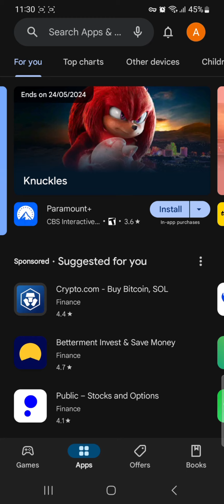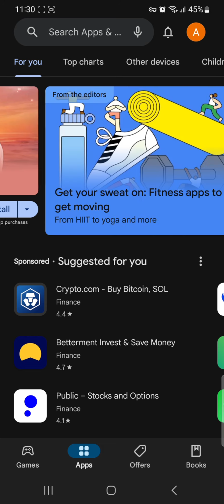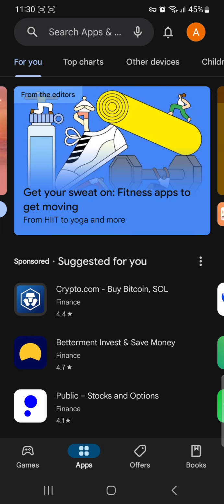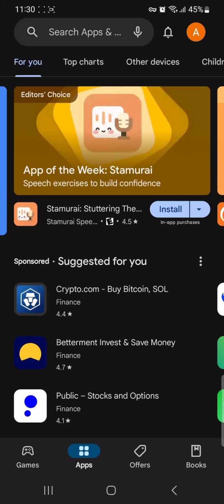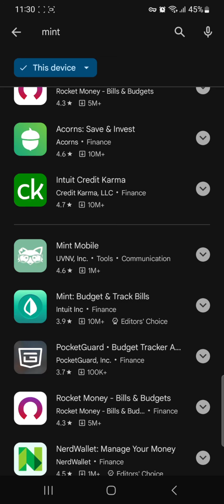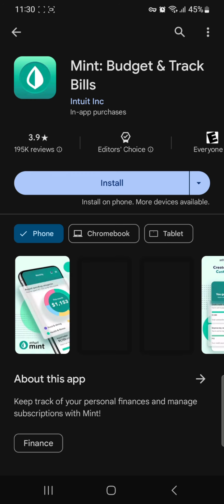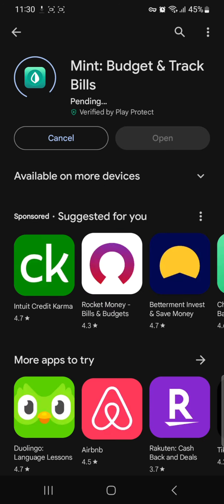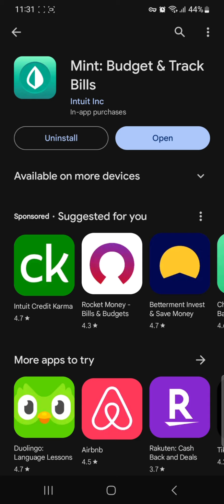How to Download Mint App on Mobile in 2024?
Keep track of your finances with the Mint app! In our comprehensive tutorial, How to Download Mint App on Mobile we'll walk you through the steps to get this powerful budgeting tool on your device. With clear instructions and practical tips, you'll discover how to locate Mint in your app store, download it, and set up your account. Whether you're budgeting for everyday expenses or planning for future goals, Mint helps you stay on track. Join us as we explore the features and benefits, and start managing your finances effectively. Don't wait – download the Mint app on your mobile today!"